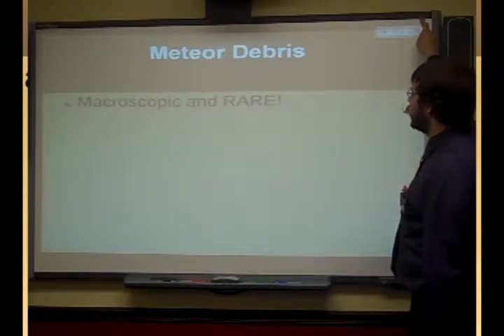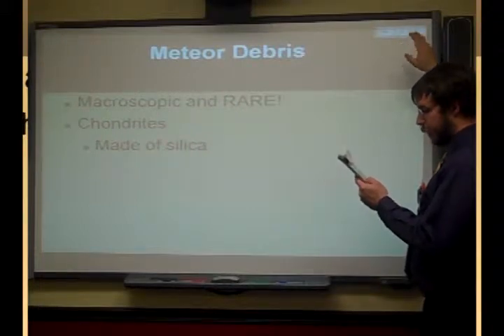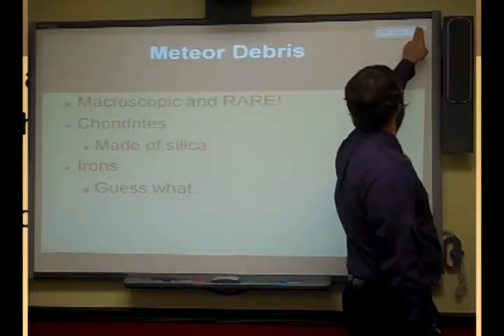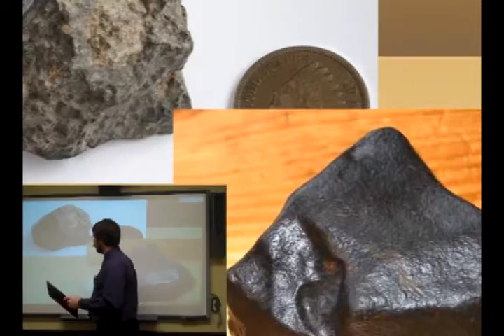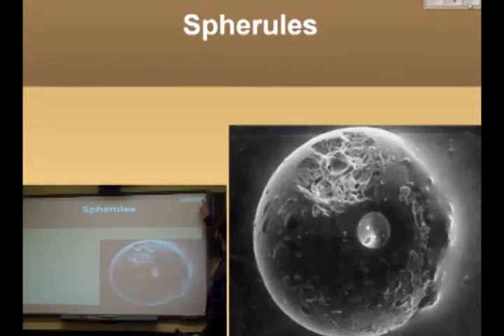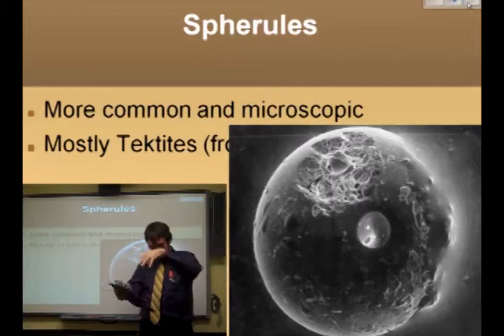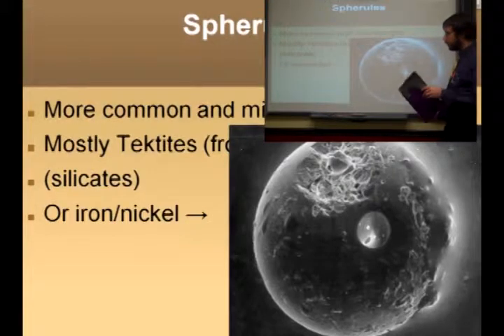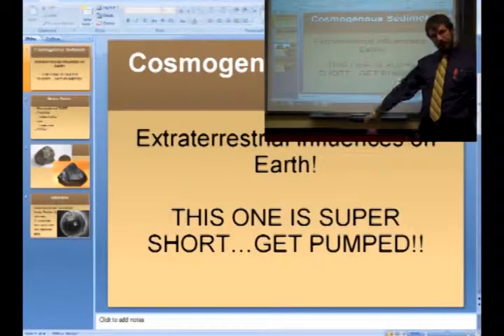Oceanography flipclass for 10 11 Marine Sediments Cosmogenous Sediment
The super-short lecture on Cosmogenous Sediments!